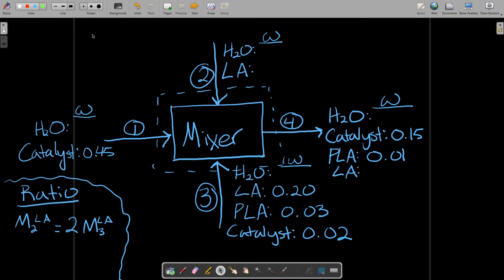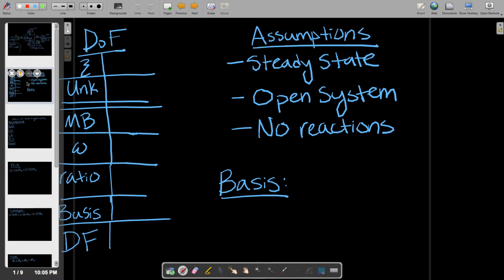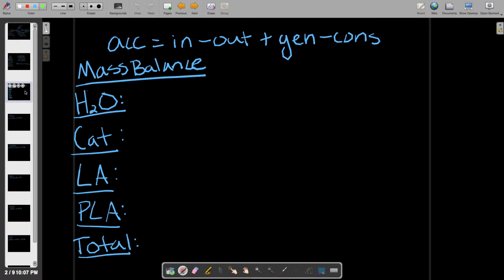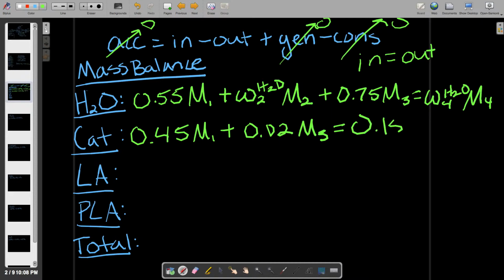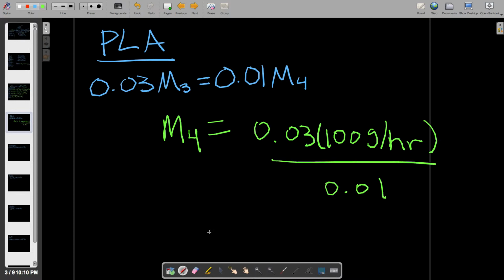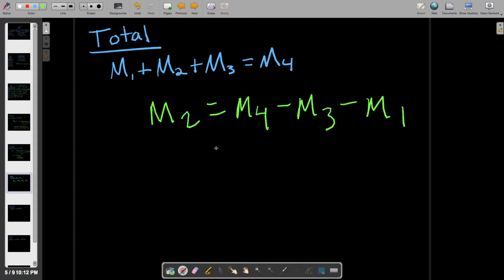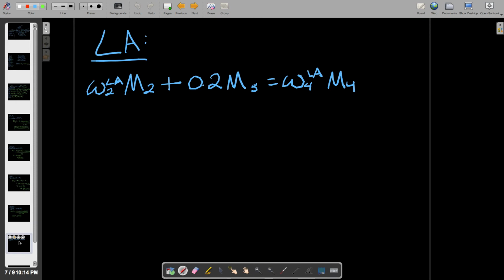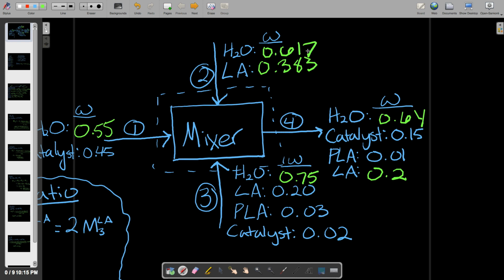Multi-Unit Mass Balance Problem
Manon & Brittany solve mass balance problem based on Problem 3.12 from Bioengineering Fundamentals by Ann Saterbak, Larry V. McIntire, Ka-Yiu San.